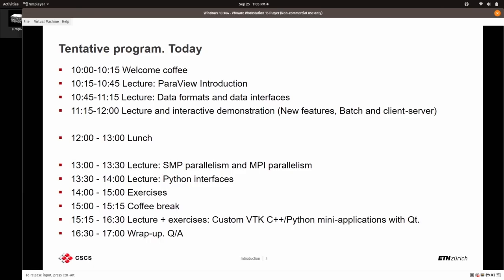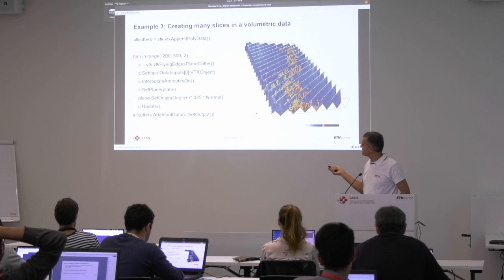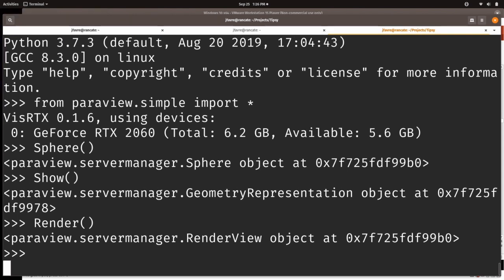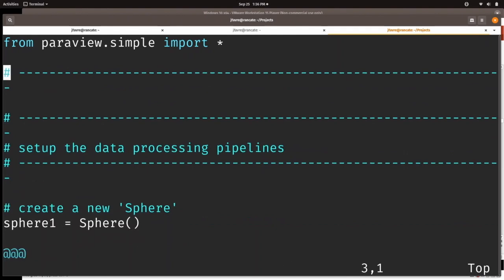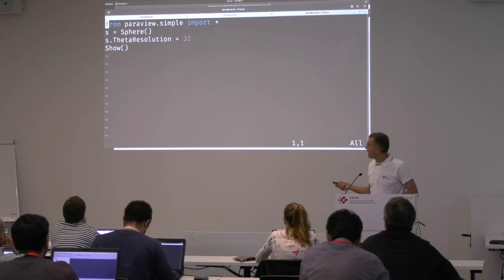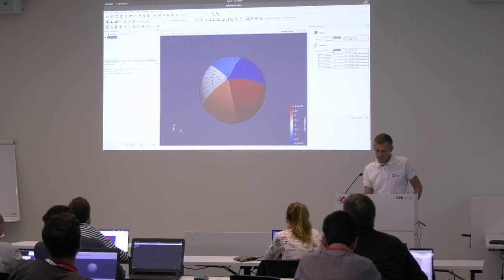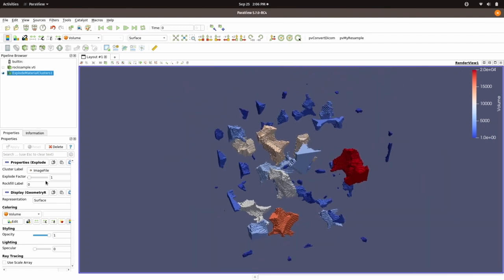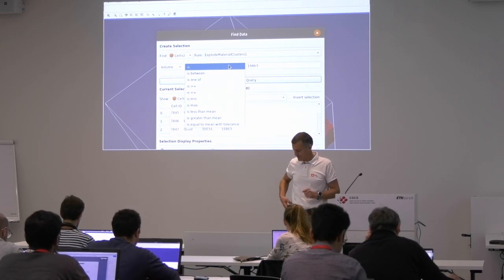03 SMP- and MPI-parallelism